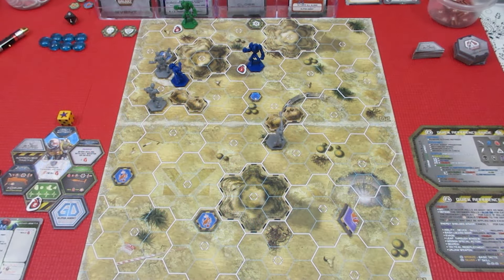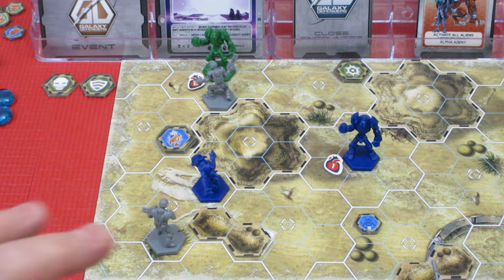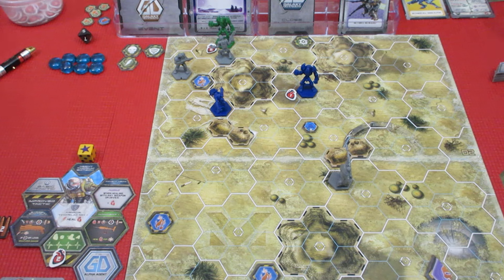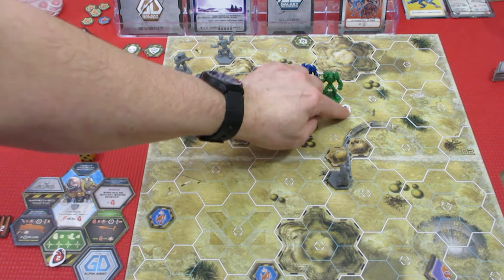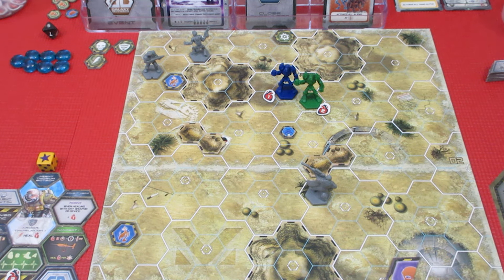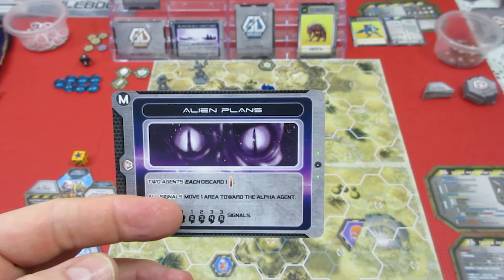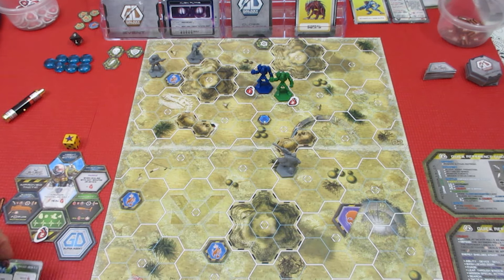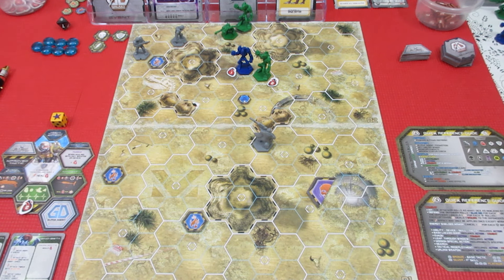Galaxy Defenders, Campaign Mission 1 Revisited, Episode 7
Closing In!